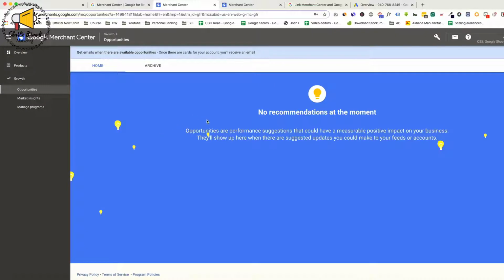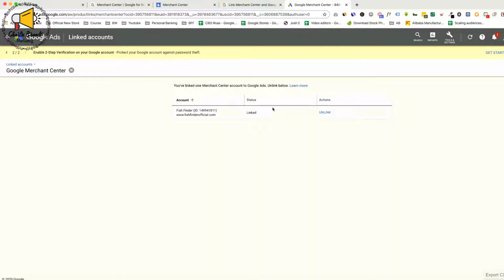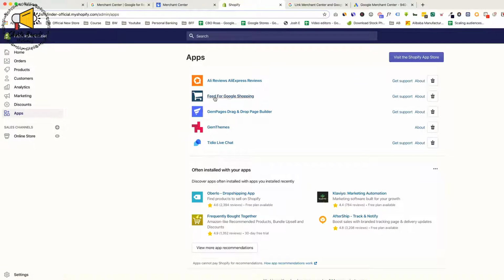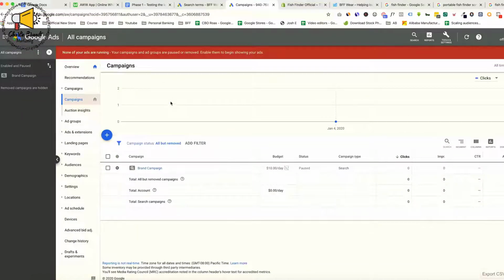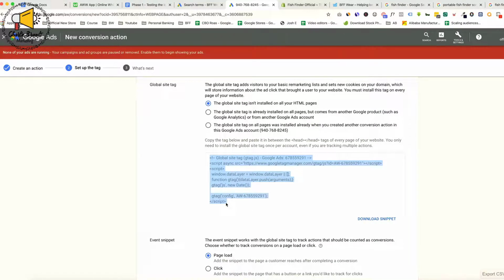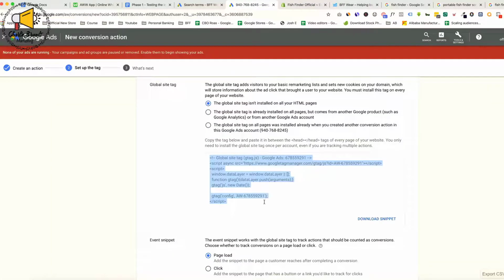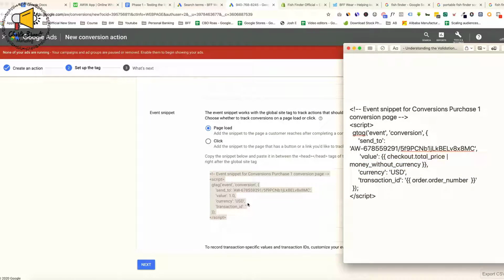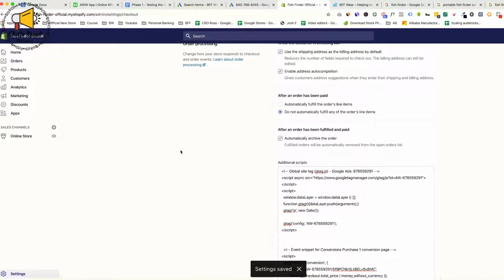Set up product purchase chart and Techincal discount code for your Website